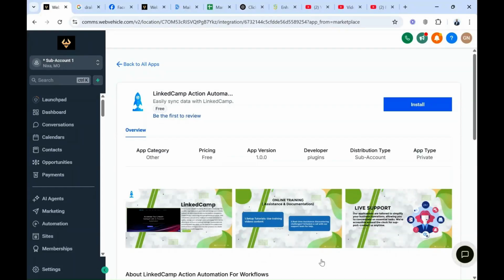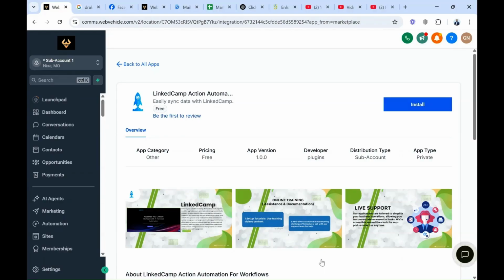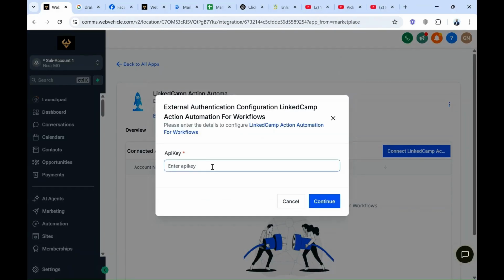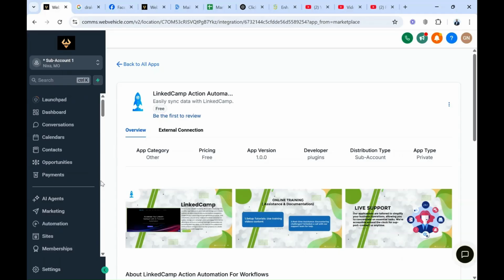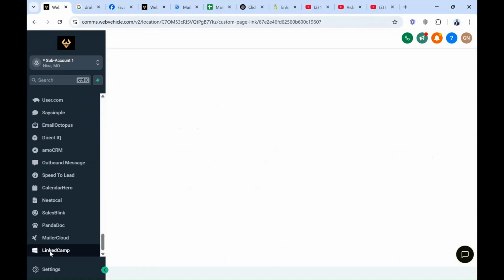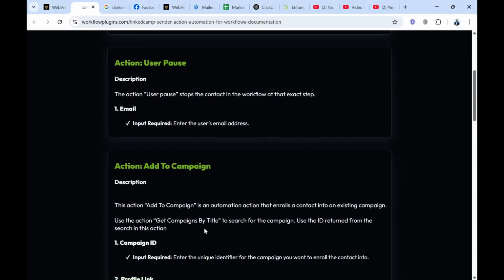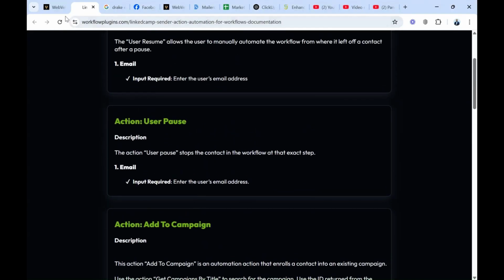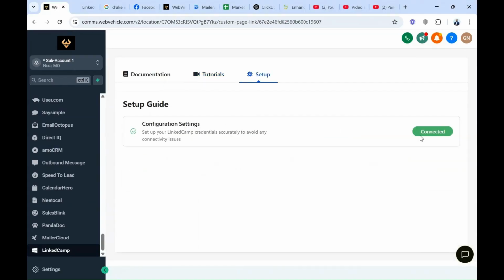How to Connect LinkedCamp with GHL Workflow actions in GHL. Integrate LinkedCamp and GoHighLevel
🚀 **LinkedCamp Action Automation for Workflows | Complete Setup & Integration Tutorial**

In this step-by-step tutorial, you'll discover how to install and configure the LinkedCamp Action Automation for Workflows app inside your CRM sub-account. If you're looking to automate LinkedIn outreach, streamline lead generation, and power up your workflows—this video walks you through everything you need to get started.

✅ What You’ll Learn in This Video:
- How to search, install, and activate the LinkedCamp app from the app marketplace
- How to connect your LinkedCamp account using your API key
- How to access and navigate the LinkedCamp workflow interface
- How to follow in-app tutorials and documentation for setup
- How to verify app connection and integration status

💼 Who Should Watch:
- Lead generation professionals who want to automate LinkedIn prospecting
- Sales and outreach teams managing B2B pipelines
- CRM users seeking to trigger LinkedIn actions from automated workflows
- Agencies looking to scale LinkedIn campaigns through smart automation

📌 App Highlights:
- Seamless API key setup
- Integrated tutorials and visual walkthroughs
- Dedicated custom menu for instant app access
- Real-time LinkedCamp automation within your workflows